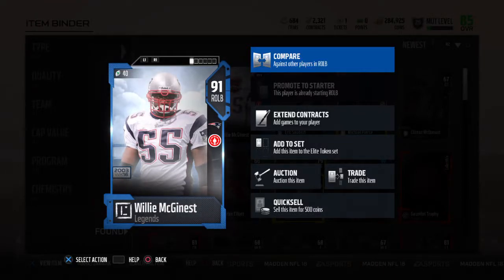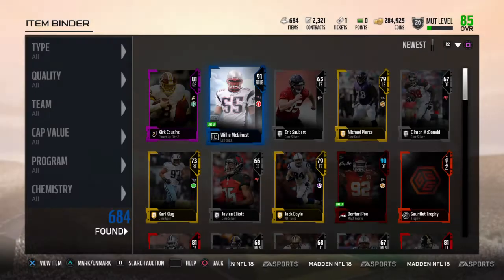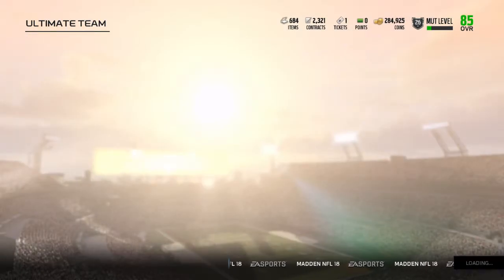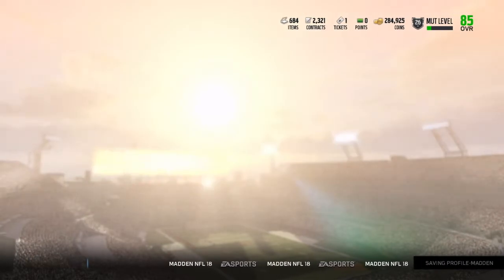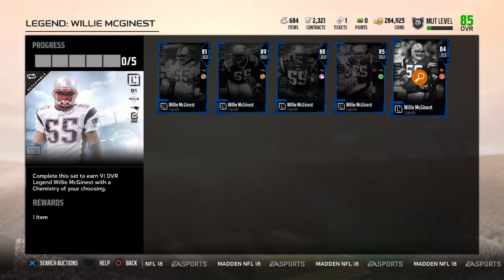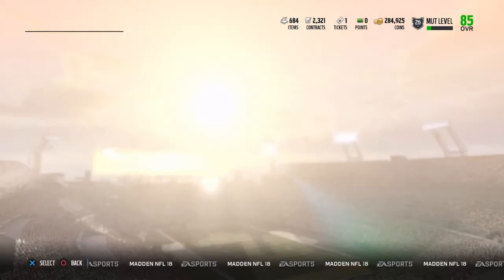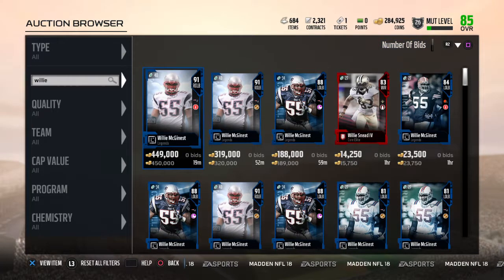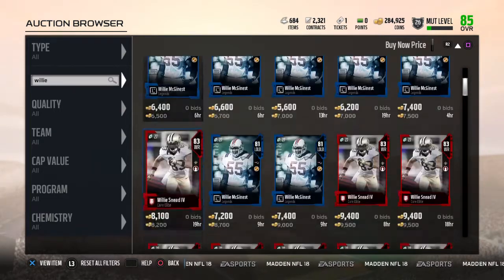91 OVERALL !!! Willie McGinest Legend 175k Card!!!!!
Madden 18 auction snipe